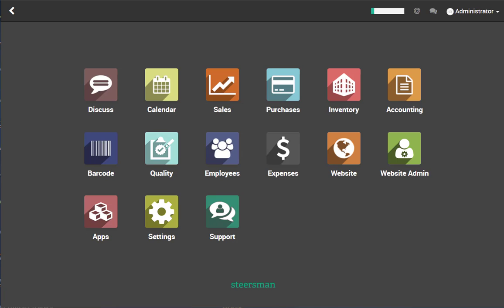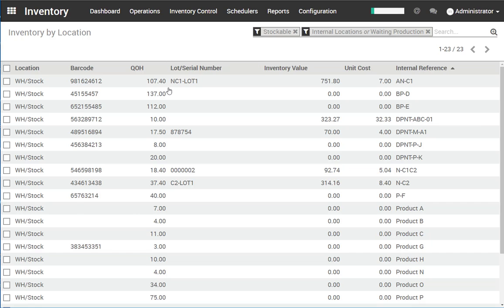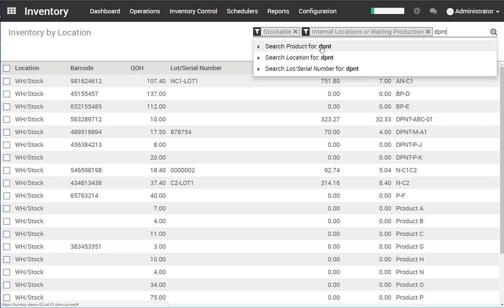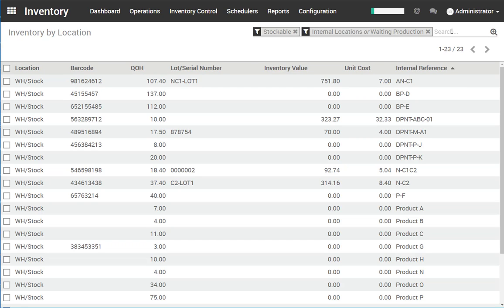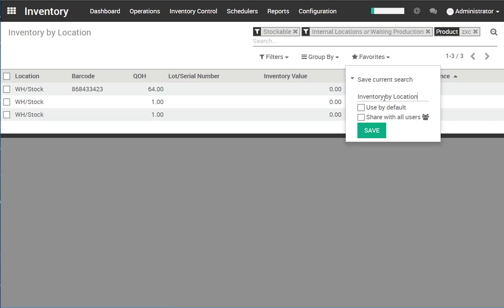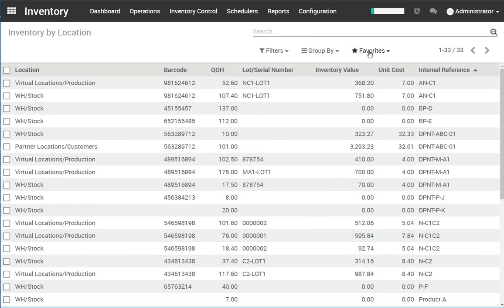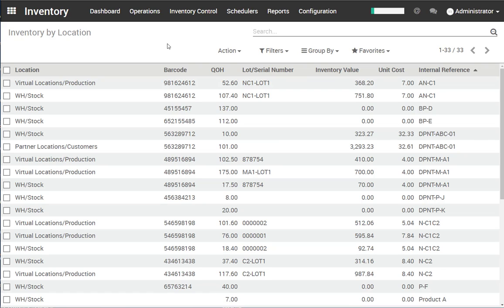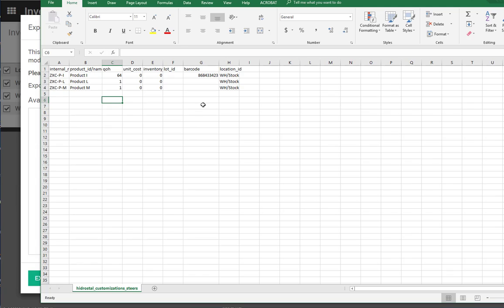Filtering inventory data by client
Brief overview of one of the ways to filter inventory by client in Steersman Business Suite. This can be utilized in scenarios where clients require update reports on stock level, including final goods or components intended for specific clients.